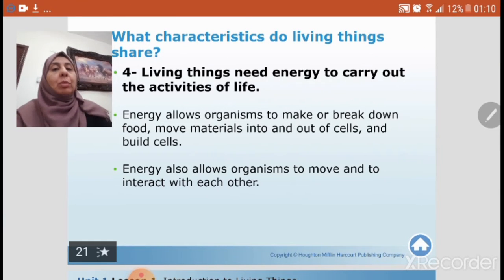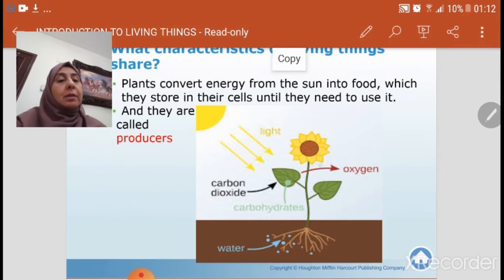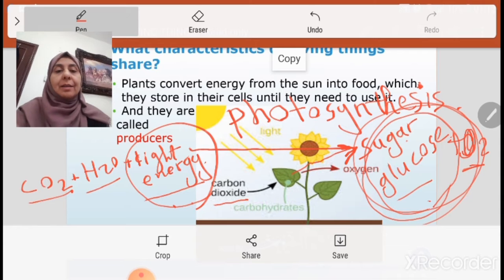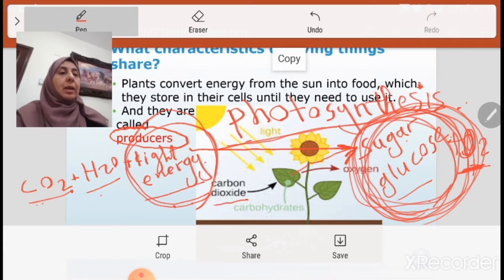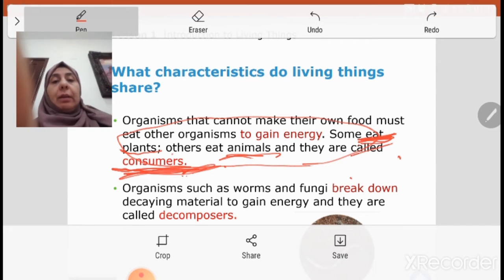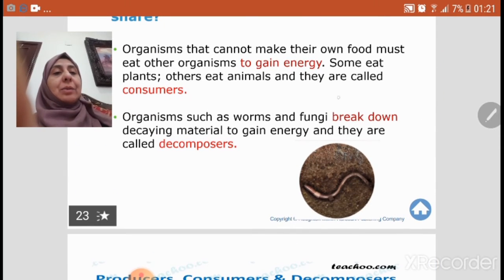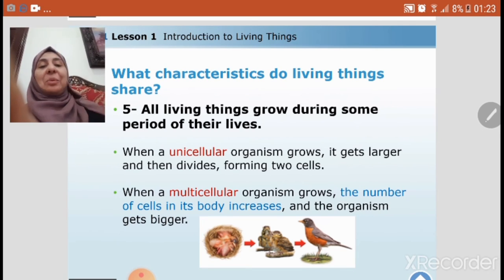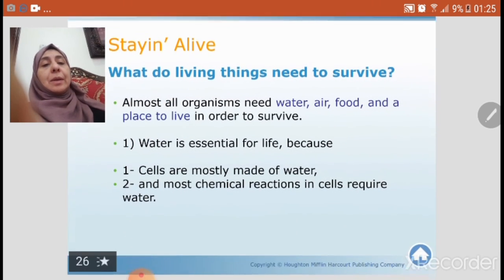Introduction to Living Things/ period 4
lesson 1 .period4